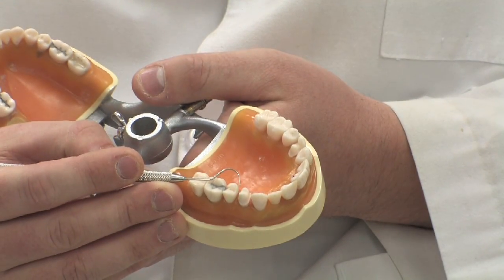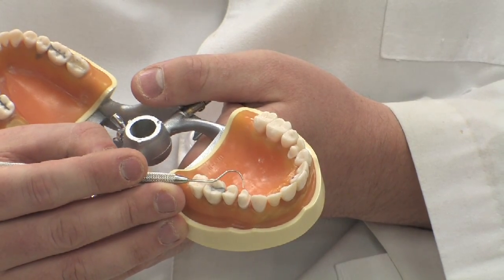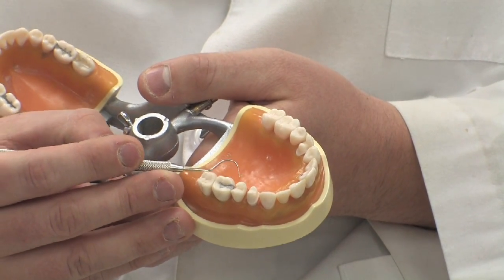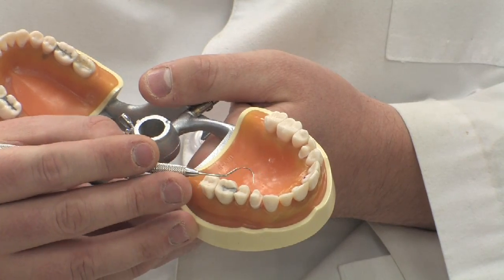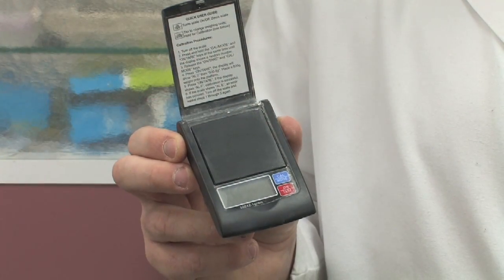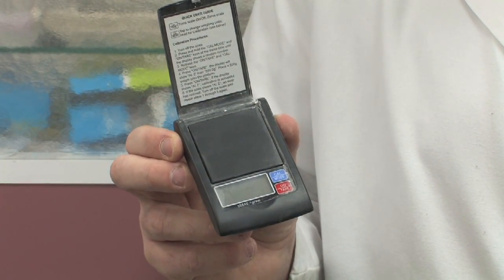Dental Gold : What Is the Weight of a Gold Dental Crown?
The weight of a gold dental crown, tooth or bridge is usually determined by a variety of factors, such as tooth size and what material is in the alloy. Find out why back teeth are often heavier than front teeth with information from a dentist in this free video on dental gold.